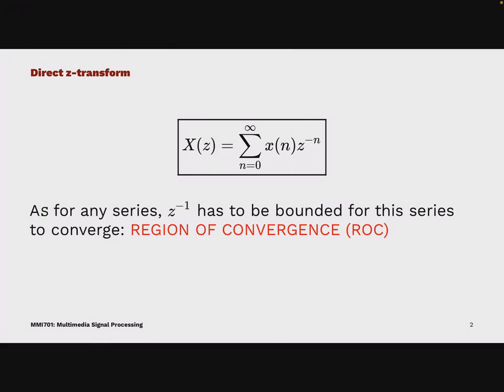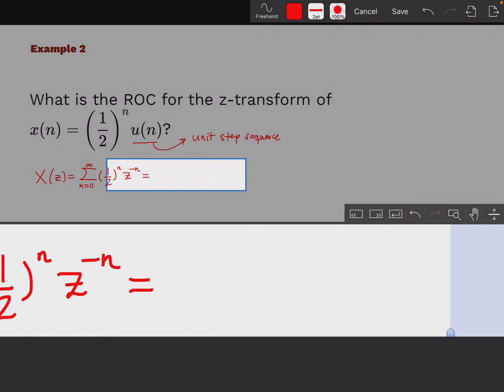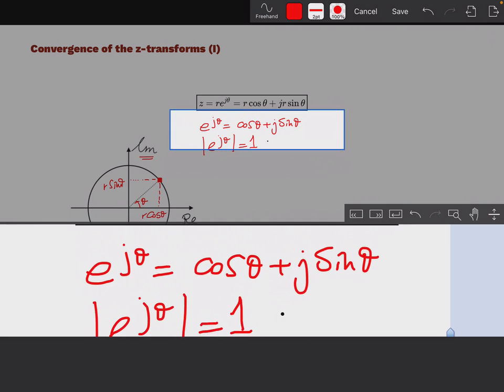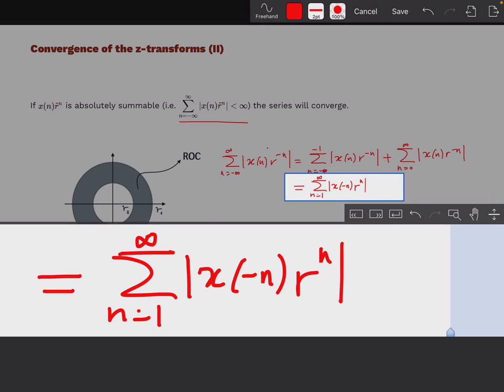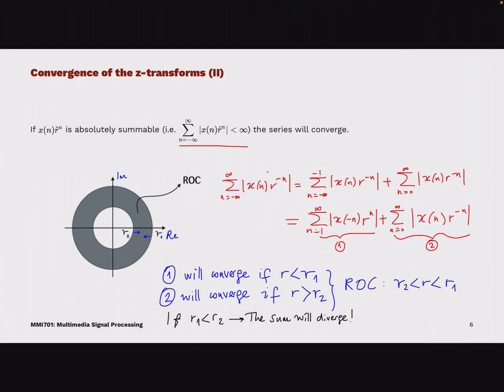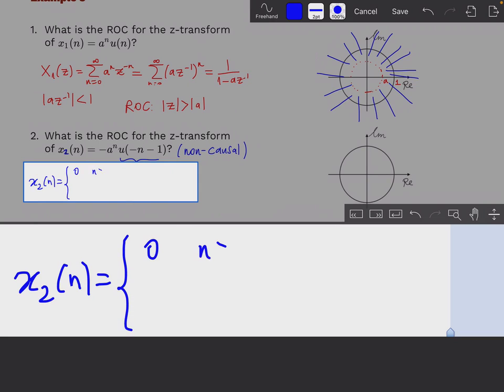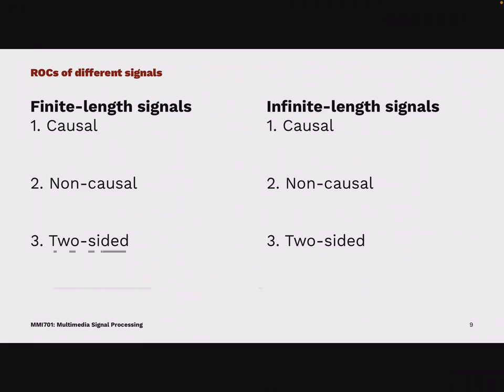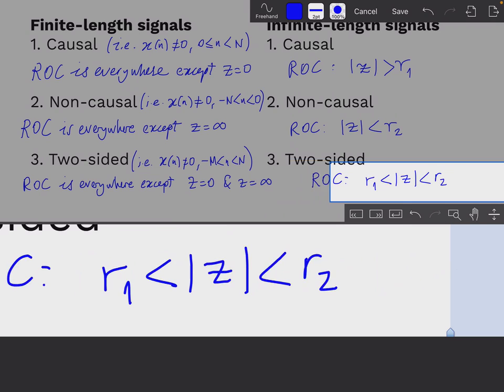MMI 701 - Week 3: z-transform (Pt 1)